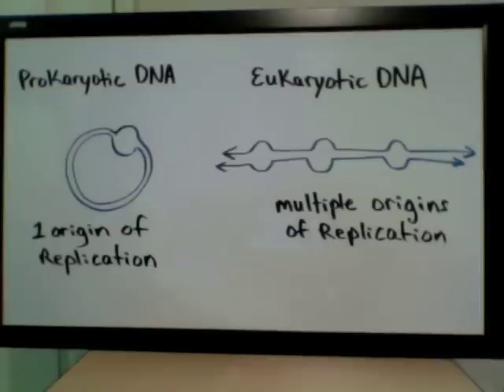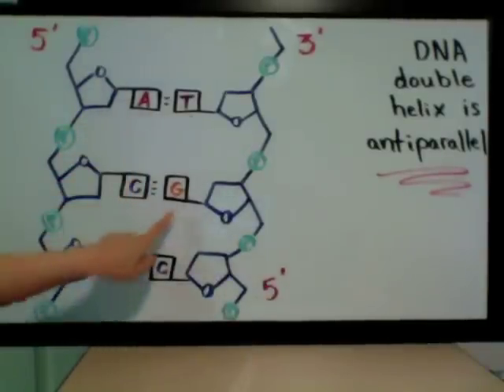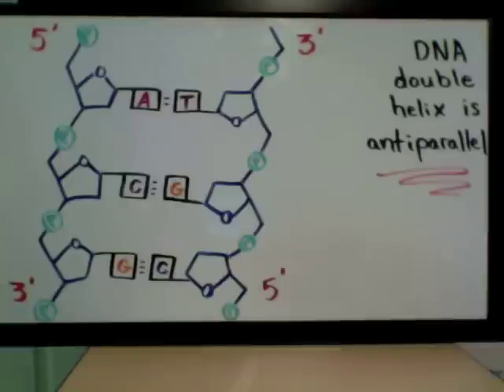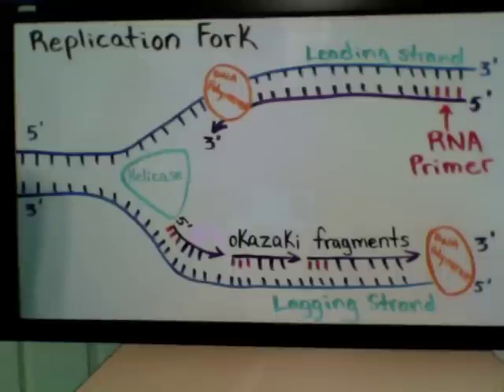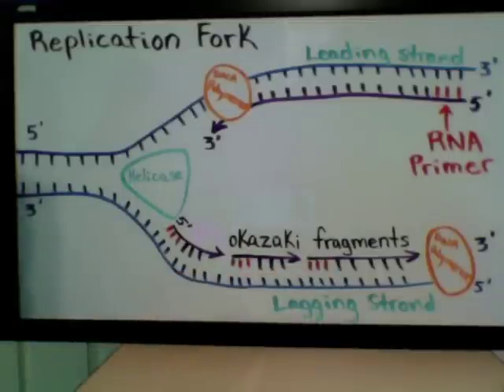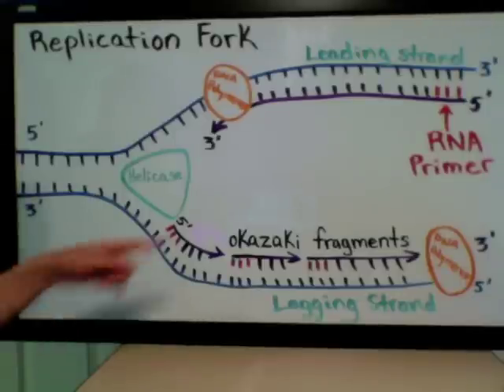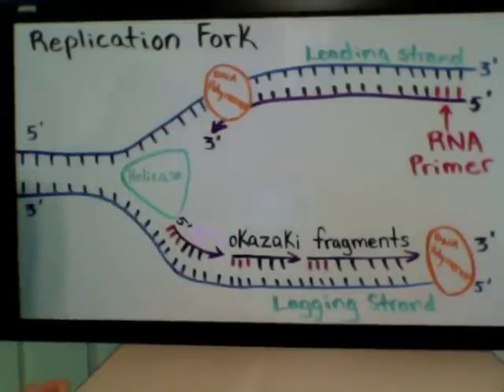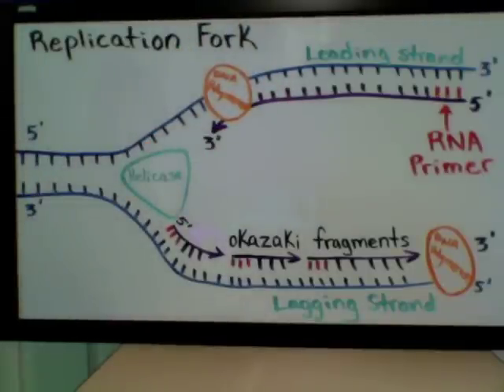DNA Replication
NOTE:

DNA polymerase can only add nucleotides to the 3' carbon, not the 5' carbon, therefore . . .

DNA is built in the 5' to 3' direction (daughter strand)
DNA is read in the 3' to 5' direction (parental strand)

Leading Strand (continuous replication) - follows direction of helicase and reads DNA from 3' to 5'
Lagging Strand (okazaki fragments) - reads and copies 3' to 5' (same as the Leading Strand) but can not do this continuously as the Leading Strand can because DNA polymerase is going in the opposite direction of the helicase.